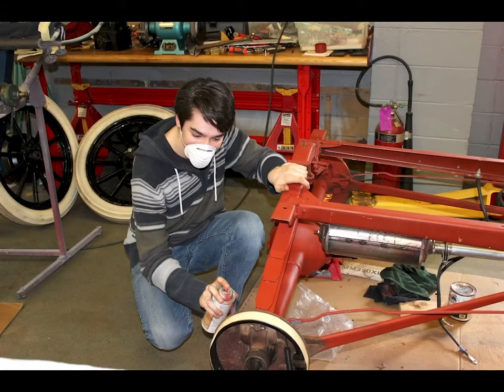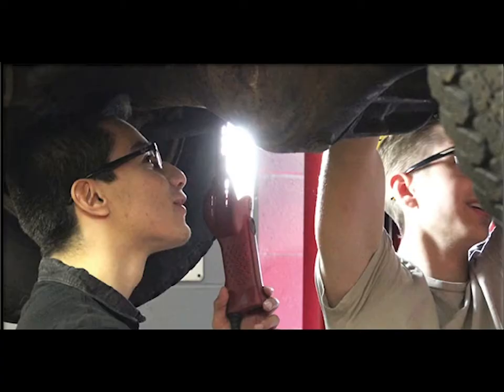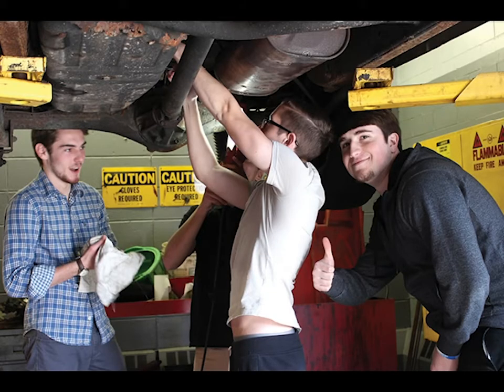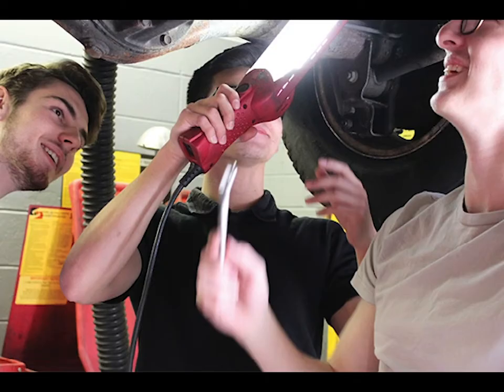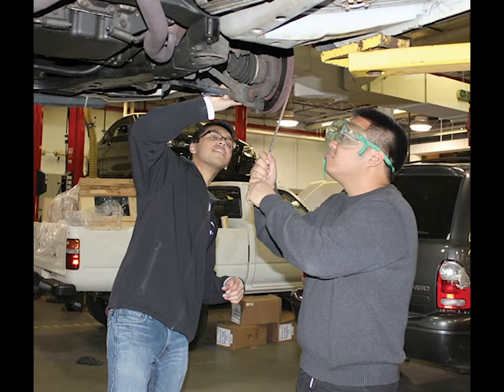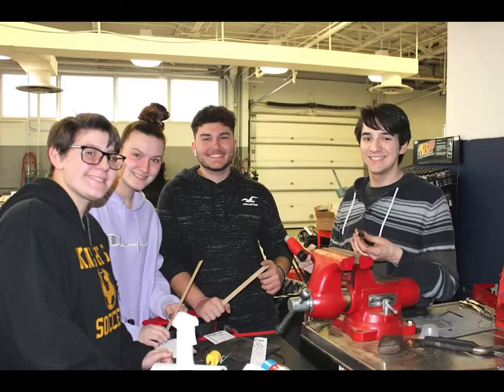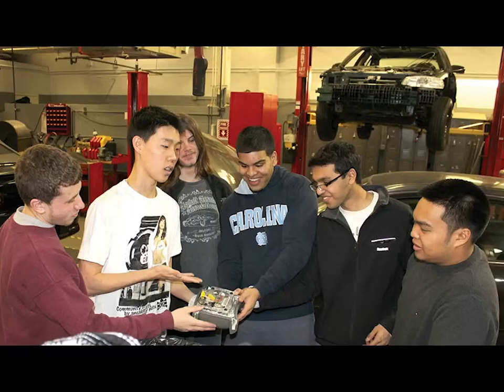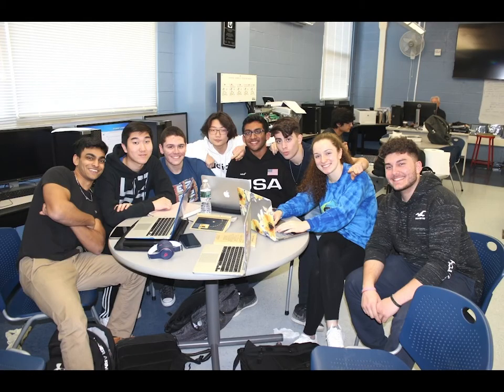THS Open House Automotive Design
Program describes the Automotive Engineering & Design Major at THS